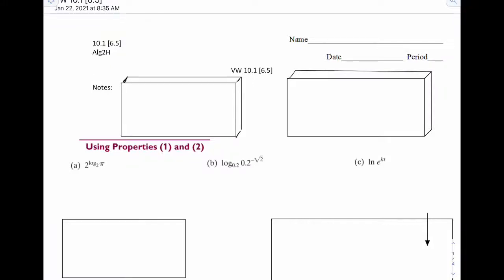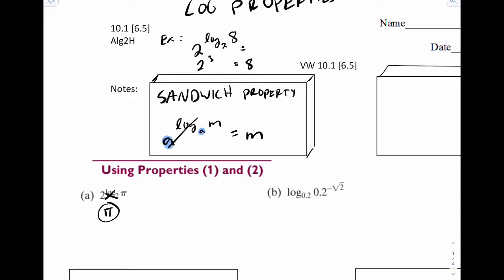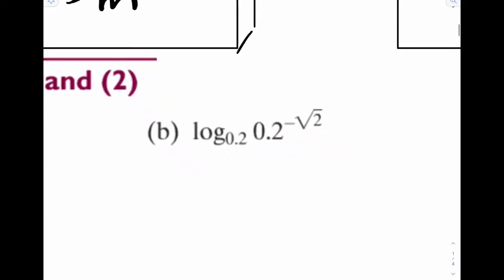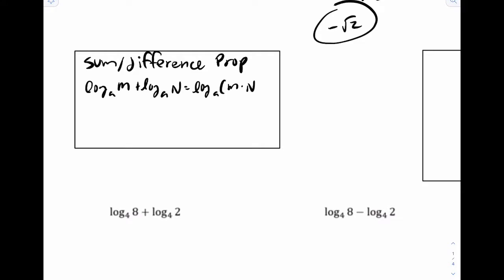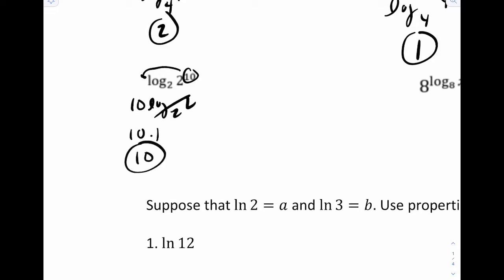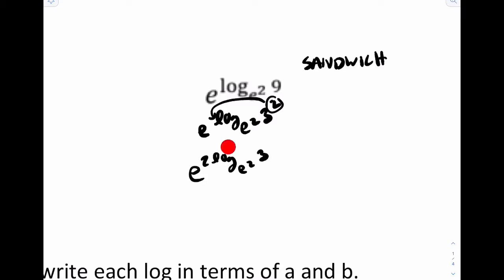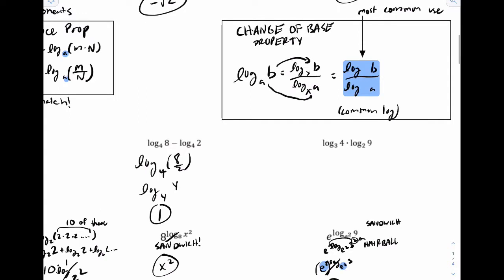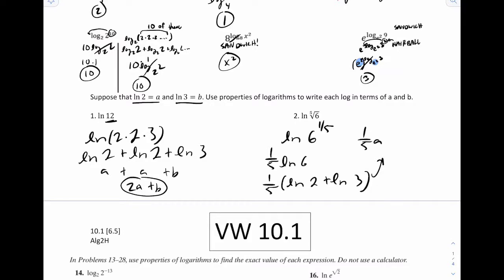2H VW 10.1